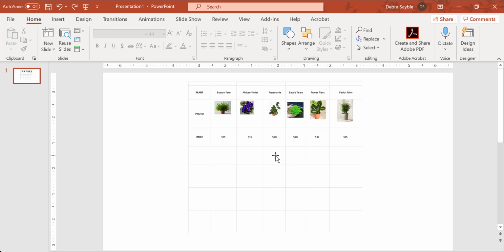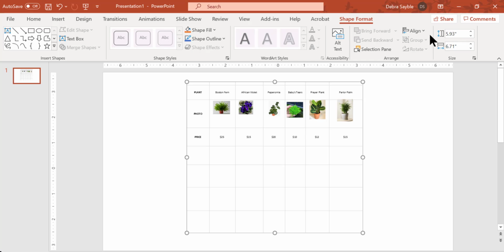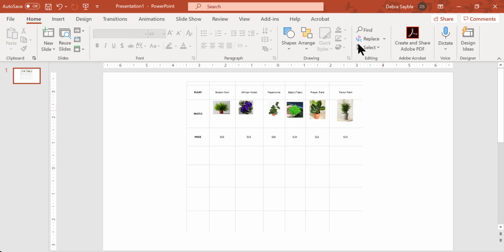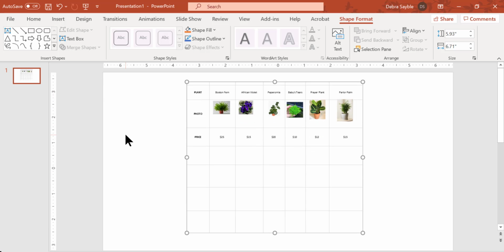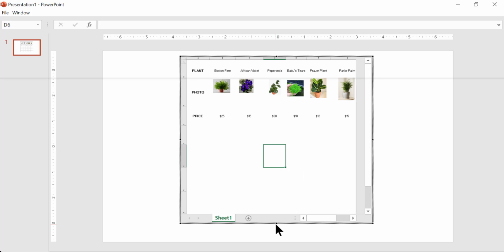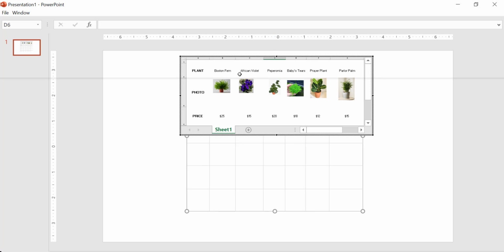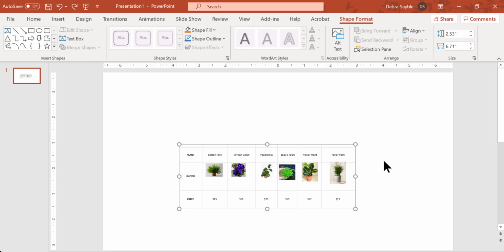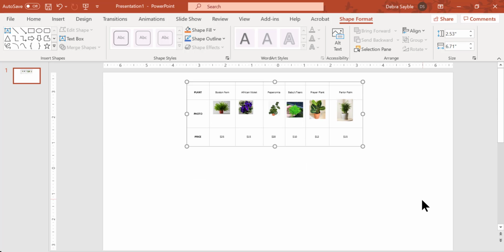How to modify an embedded Excel spreadsheet within a PowerPoint 365 slide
The first thing you see is a blank PowerPoint slide with an Excel spreadsheet already embedded in it (not linked). Then I demonstrate how to format the spreadsheet as a simple shape. Next, I demonstrate how to crop out excess blank rows in the spreadsheet, so you end up with a neat, clean spreadsheet in the slide.